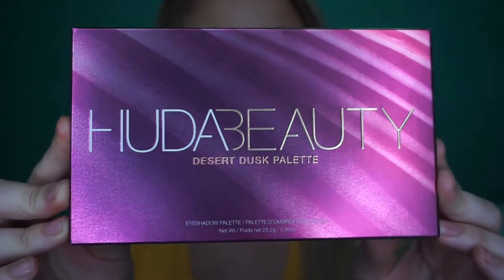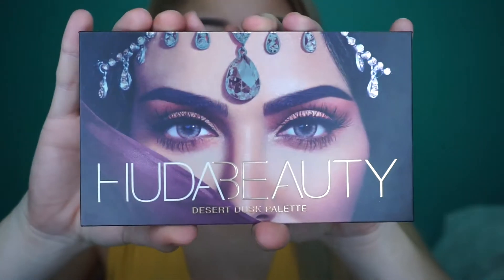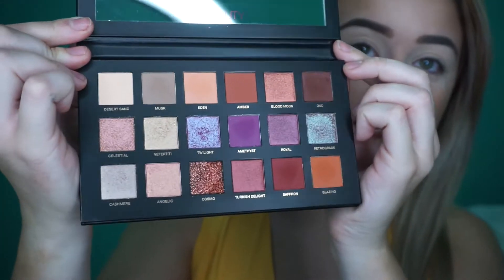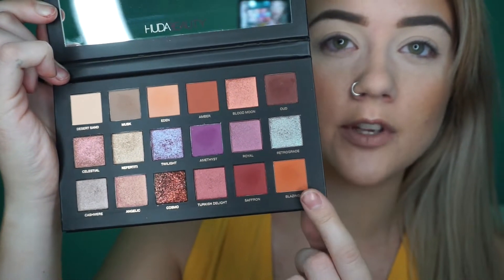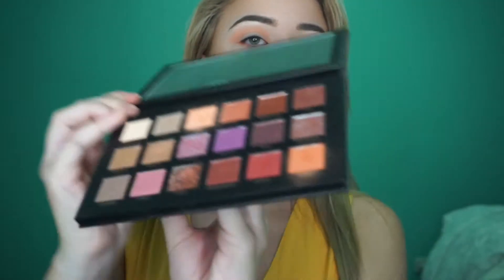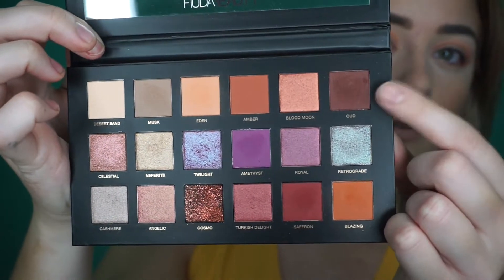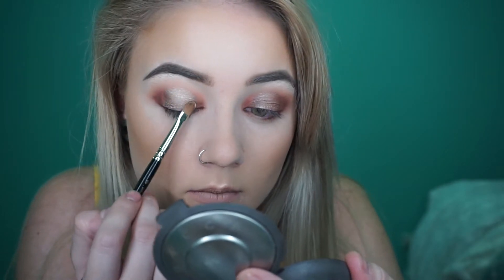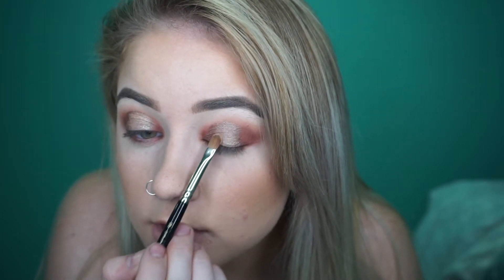HUDA BEAUTY DESERT DUSK PALETTE REVIEW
Let me know what you thought of this palette in the comments below.  cant wait to create more looks with this palette soon

KEEP UPDATED!